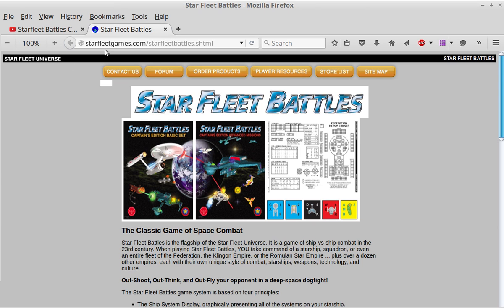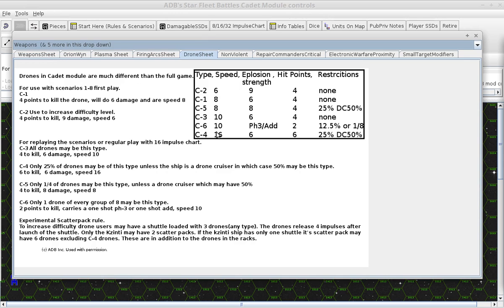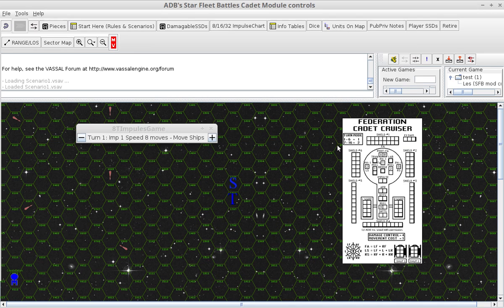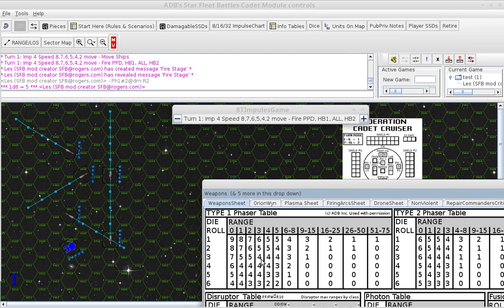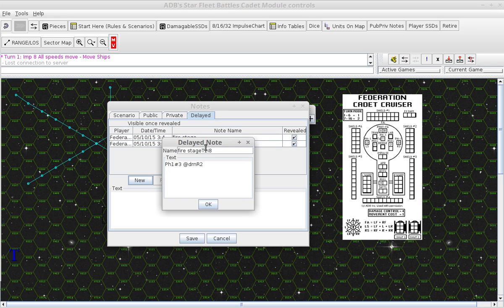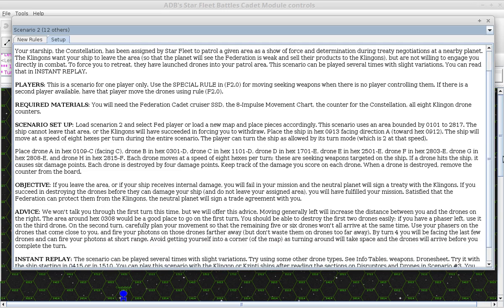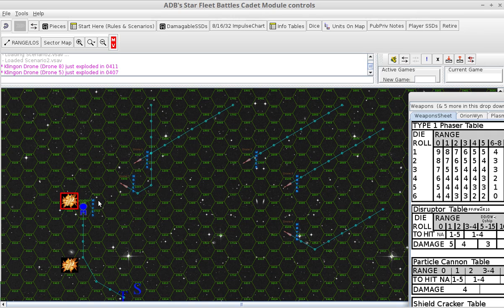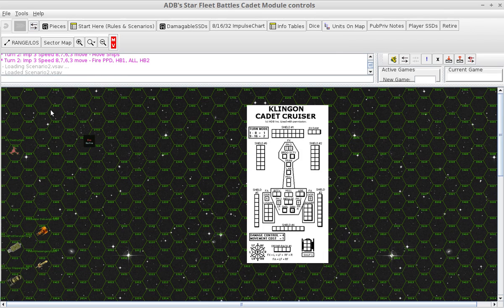Star Fleet Battles Cadet Scenario #1&#2 (Learn to Play ON VASSAL)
This video is an intro to SFB (Star Fleet Battles) which is a combat simulator.
This 1st vid will cover Cadet Scenario #1 Move and Fire Scenarios 1-4 are pretty simple. Note this is an older video using version 10 of the sfb cadet module. The module as of this posting is version 21 ( or 2.1) Many things have changed including what the page on the vassal web site looks like.